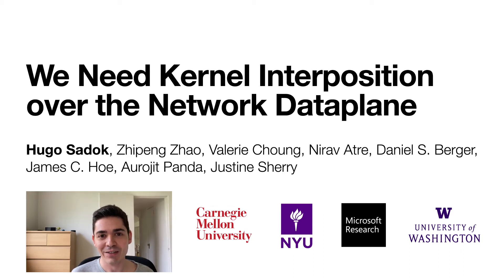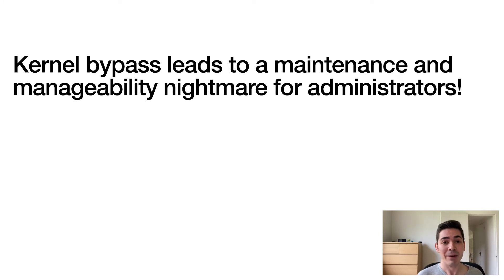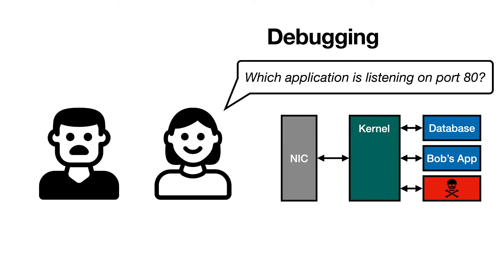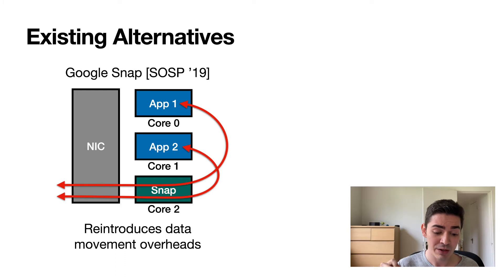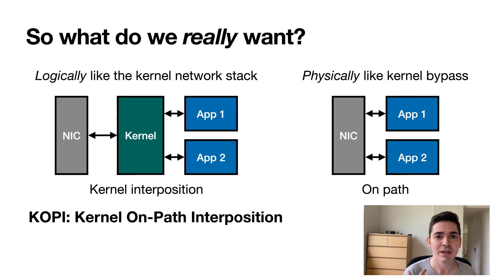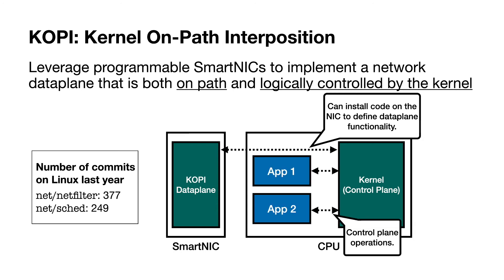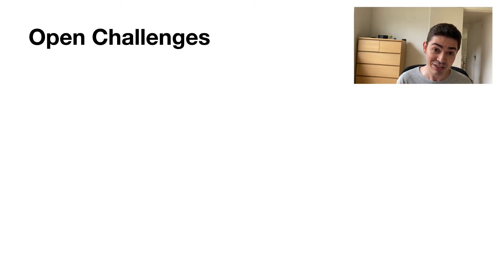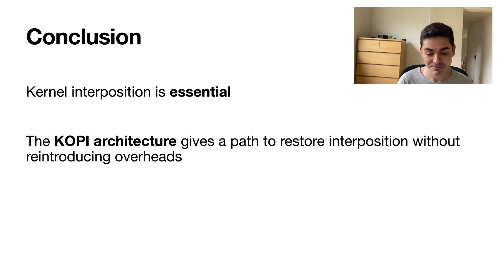HotOS 2021: We Need Kernel Interposition Over the Network Dataplane (Fun Kernel Interfaces)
“We Need Kernel Interposition Over the Network Dataplane”
Hugo Sadok, Zhipeng Zhao, Valerie Choung, Nirav Atre (Carnegie Mellon University), Daniel S. Berger (Microsoft Research and University of Washington), James Hoe (Carnegie Mellon University), Aurojit Panda (New York University), Justine Sherry (Carnegie Mellon University)

Session: Fun Kernel Interfaces — 11am, 2021 June 3

Kernel-bypass networking, which allows applications to circumvent the kernel and interface directly with NIC hardware, is one of the main tools for improving application network performance. However, allowing applications to circumvent the kernel makes it impossible to use tools (e.g., tcpdump) or impose policies (e.g., QoS and filters) that need to interpose on traffic sent by different applications running on a host. This makes maintainability and manageability a challenge for kernel-bypass applications. In response, we propose Kernel On-Path Interposition (KOPI), in which traditional kernel dataplane functionality is retained but implemented in a fully programmable SmartNIC. We hypothesize that KOPI can support the same tools and policies as the kernel stack while retaining the performance benefits of kernel bypass.